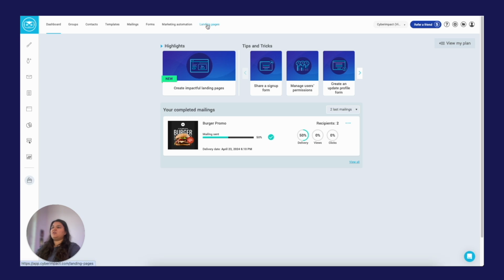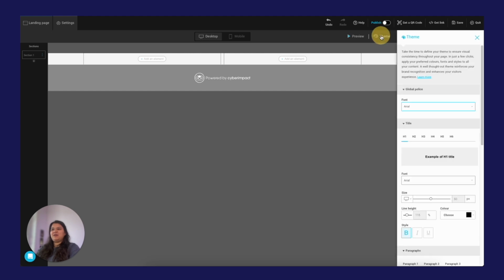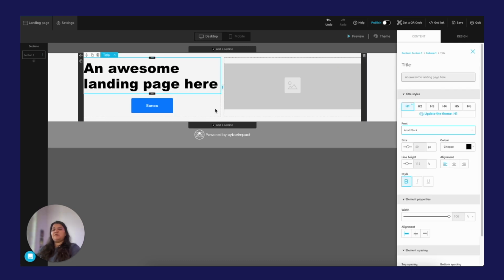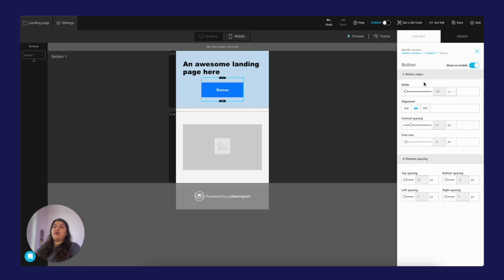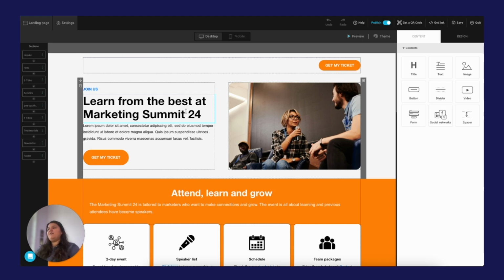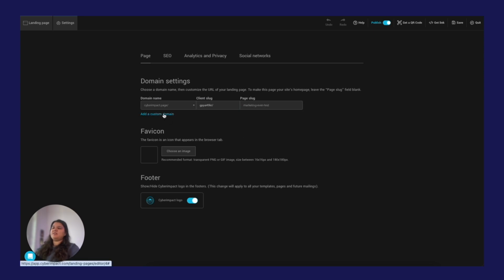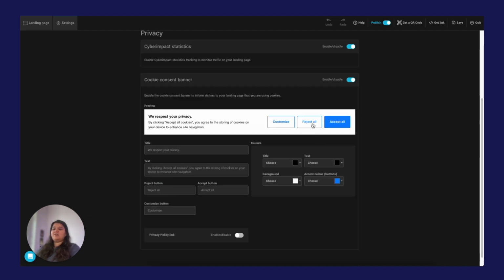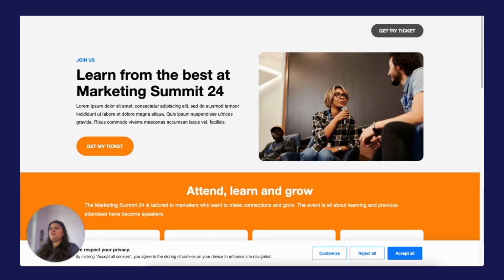Create Landing Pages with CyberImpact in Minutes!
Landing pages are keystones in a marketing strategy. And, of course, you need them to convert visitors into clients and sales. Learn how to create and publish landing pages Cyberimpact.

00:00 - 00:21 Intro
00:22 - 01:33 How to create a new page from scratch
01:34 - 02:04 Customize your page theme
02:05 - 02:33 Using the drag-and-drop editor
02:34 - 03:11 Adjusting the spacing between sections, columns and elements
03:12 - 05:00 The structure of your landing page for desktop and mobile
05:01 - 05:42 What can you create with the landing page editor
05:43 - 06:35 How to organize your sections to save time
06:36 - 07:31 Landing page domain settings
07:32 - 08:02 SEO settings
08:03 - 09:07 Analytics and privacy settings
09:08 - 09:18 Social sharing settings
09:19 - 09:33 Where to get your page link and QR code
09:34 - 10:06 Publish and test your live page!
10:07 - 10:43 Conclusion

Read more about landing pages, best practices and how to optimize yours on the Cyberimpact blog

➡️ Want to know more about Cyberimpact as an email marketing solution for your business?

We are Cyberimpact, a Canadian email marketing solution company helping businesses and organizations get more results from their email communication. On YouTube, you’ll see our team sharing marketing insights, webinars with industry leaders and how you can use our email marketing platform to drive results.